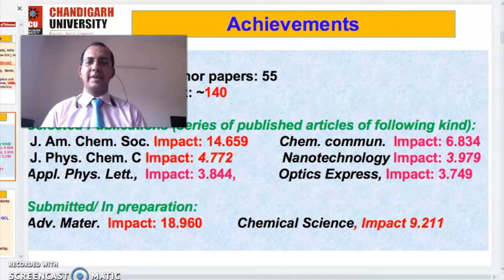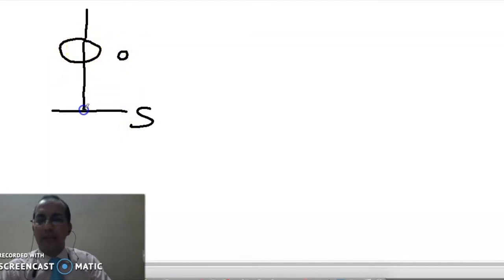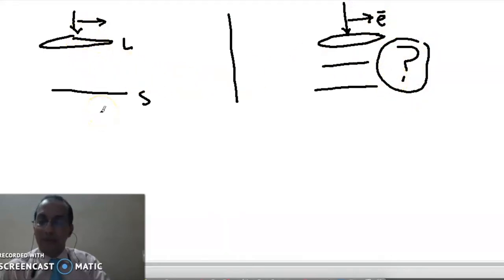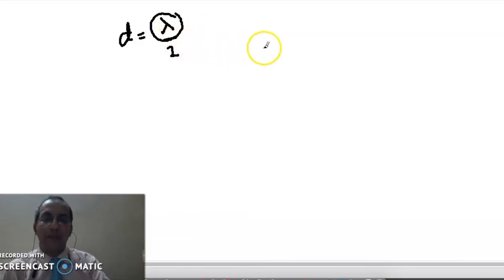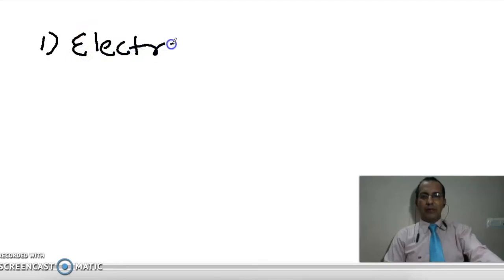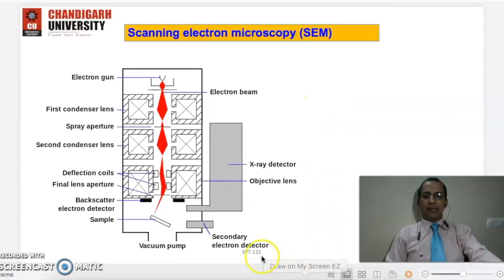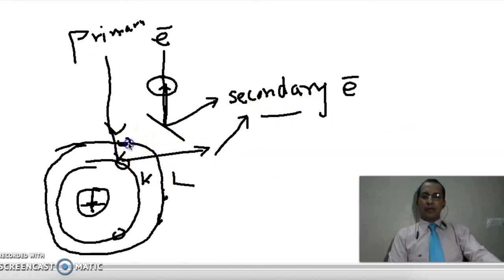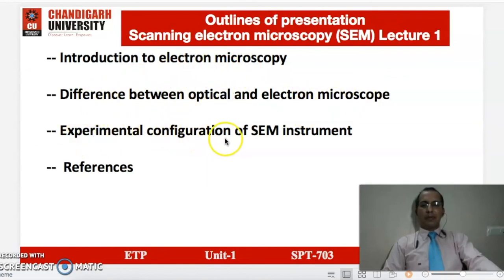Scanning electron microscope best